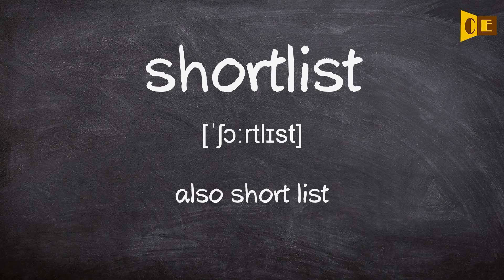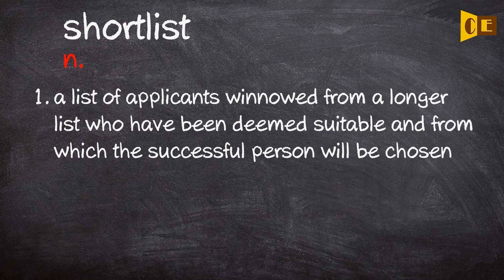Shortlist Pronunciation, Paraphrase, Listen & Practice